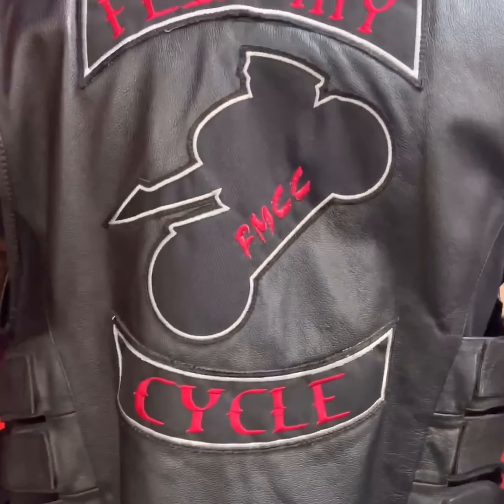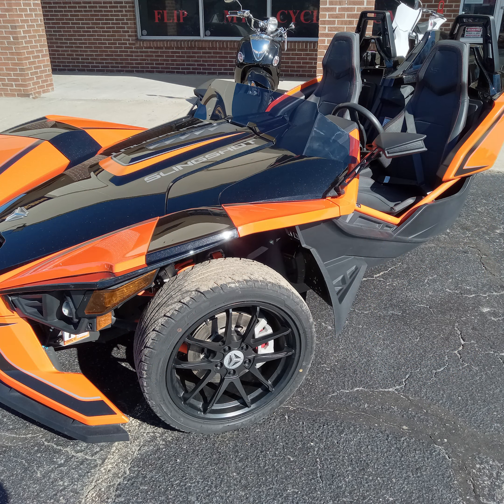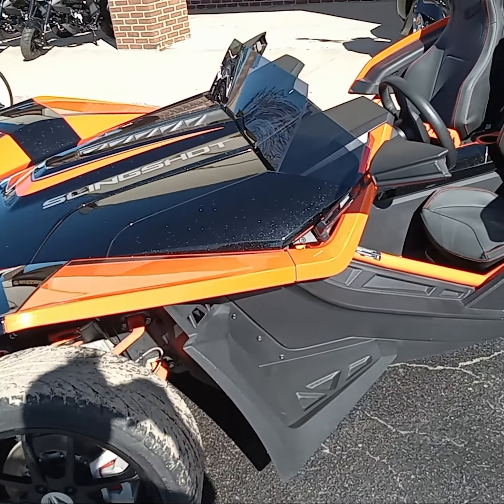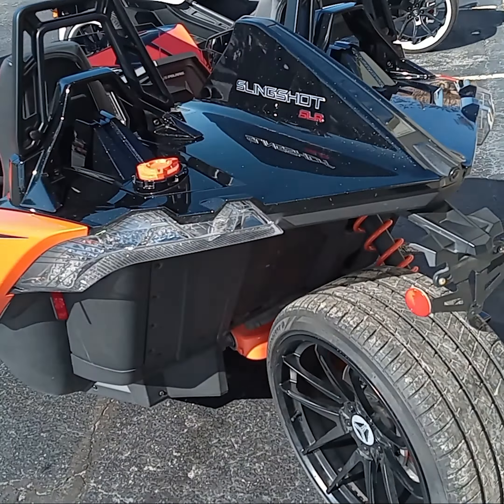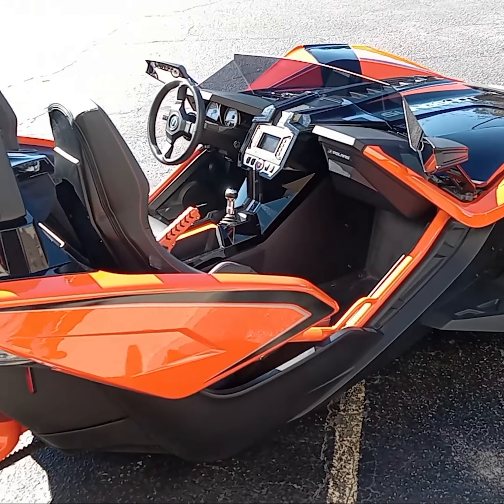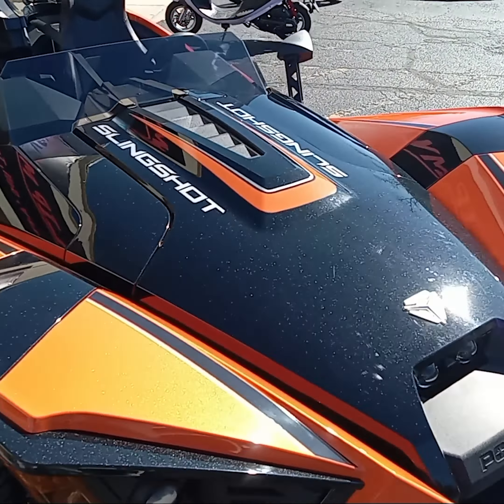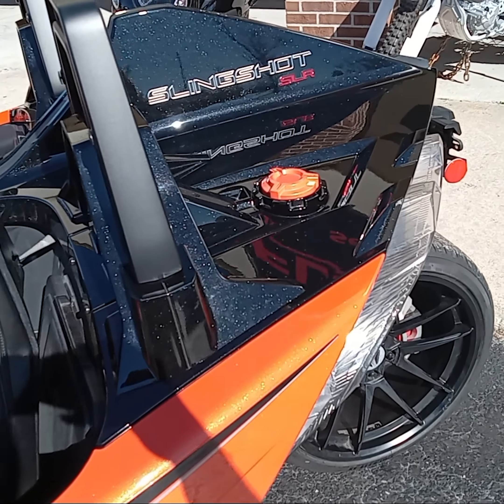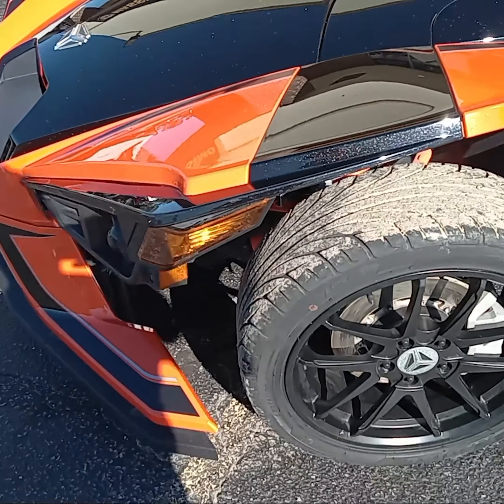2017 Polaris Slingshot SLR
Hello, and welcome to Flip My Cycle.  Today, we will be discussing the 2017 Polaris Slingshot SLR. This orange beauty sports an in-line 4 cylinder 2,384 cc motor producing 173 HP and 166 foot pounds of torque.  It is fuel injected, has dual overhead cams, is liquid cooled, and has a 5 speed manual transmission.  The aluminum wheels are halted by hydraulic disc brakes with ABS.    The interior features non-adjustable bucket seats, a digital instrument display, and a 4 speaker Rockford Audio sound system and cruise control.  It also has a 9.8 gallon fuel capacity.  So, come on in a check out the 2017 Polaris Slingshot SLR.